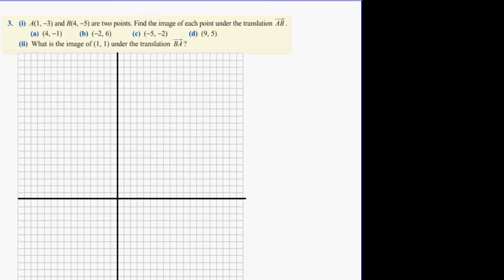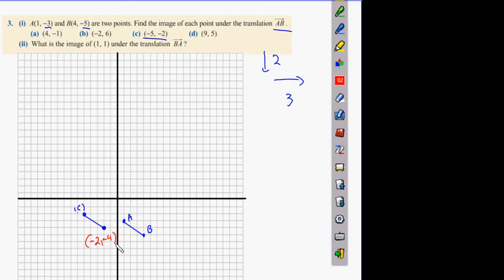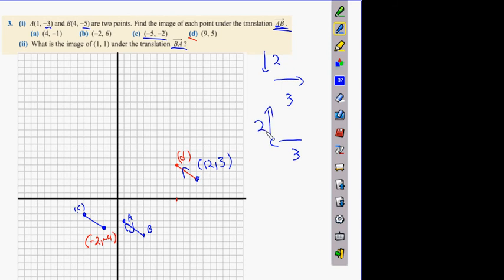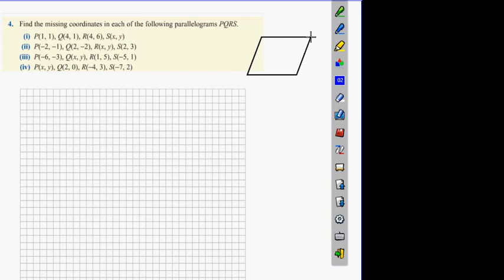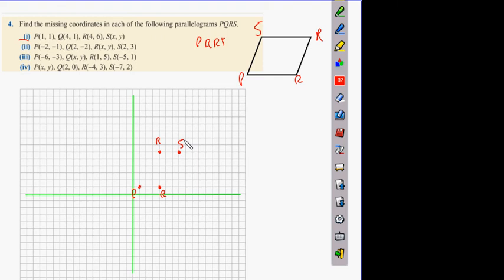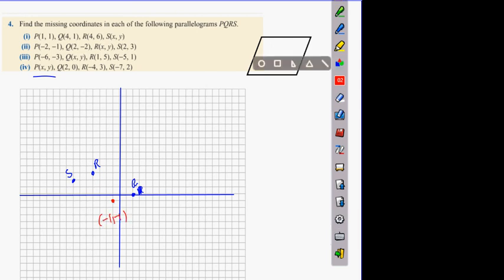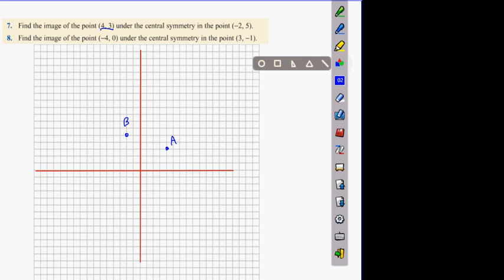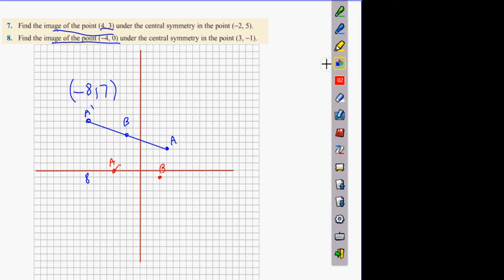5ord ex 2 16 q3q4q7q8